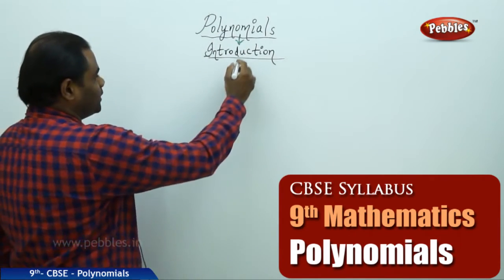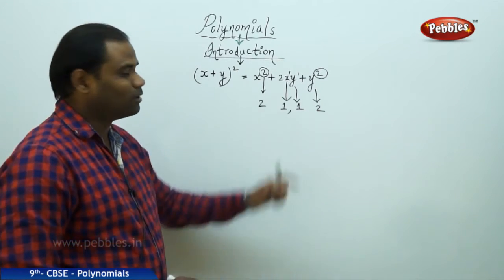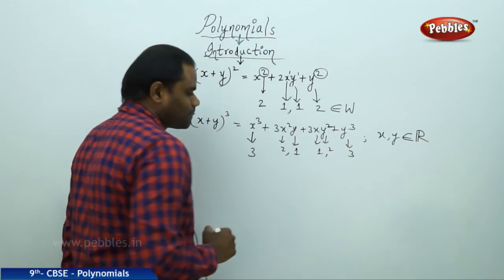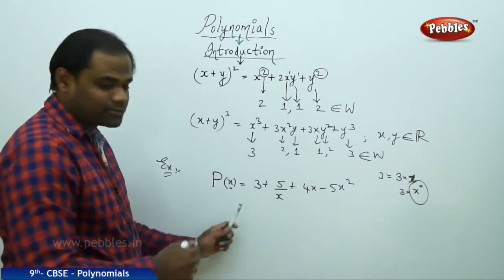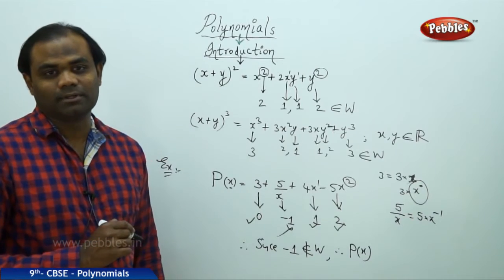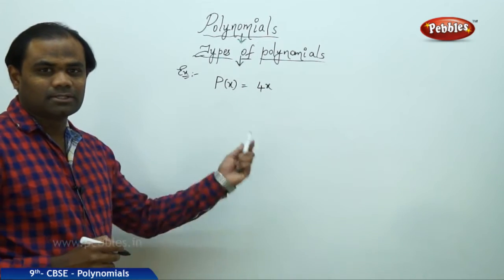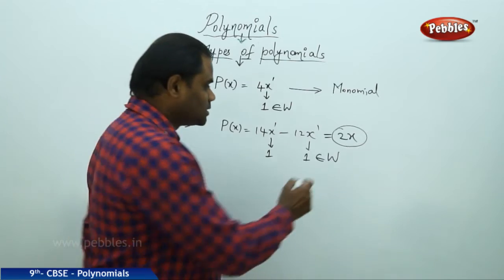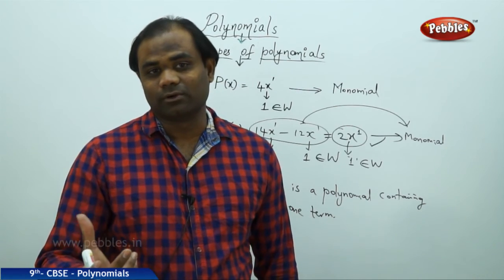NCERT | CBSE Syllabus | Class 9th Mathematics | Polynomials | Live Videos